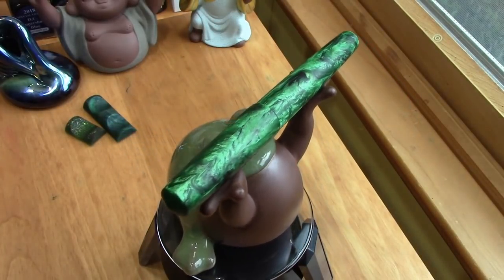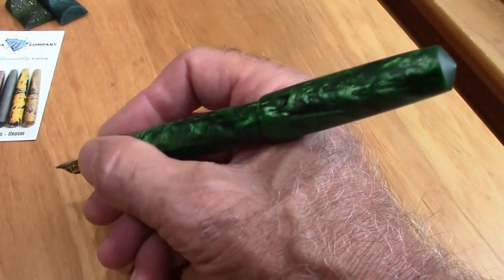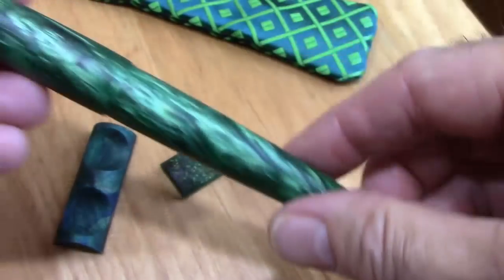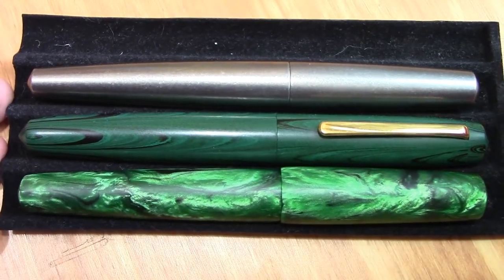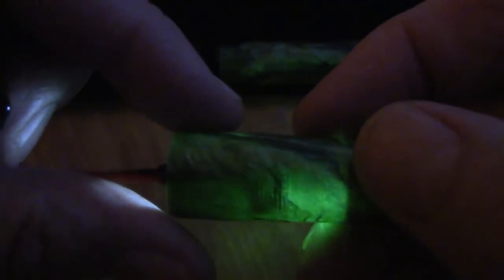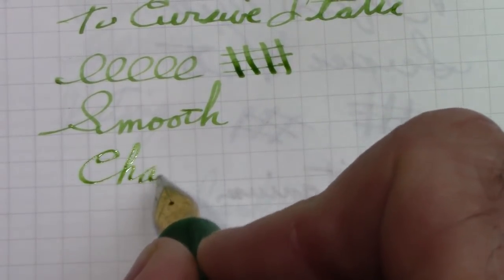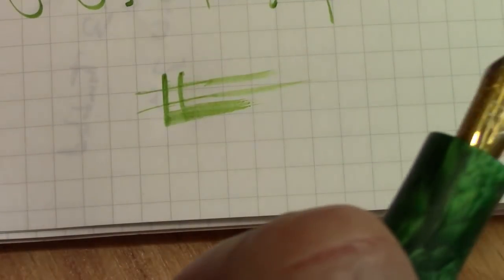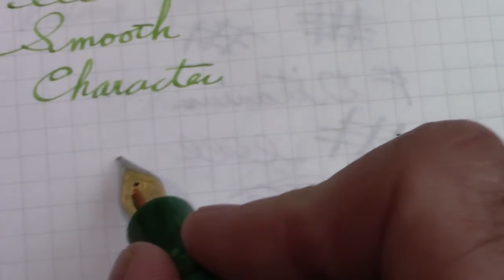Carolina Pen Co Charleston Fountain Pen Review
My first Jonathan Brook's pen.  Excellent.  Unique.  Matte finish. I love it.  Nib ground by J.J. Lax, a dream writer.  And it's green.